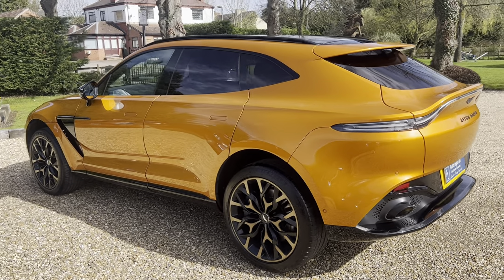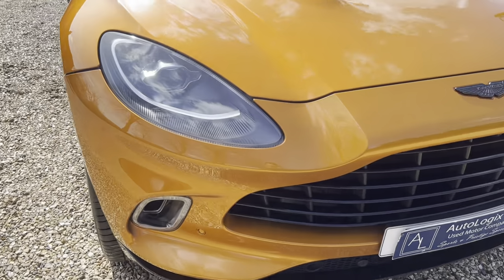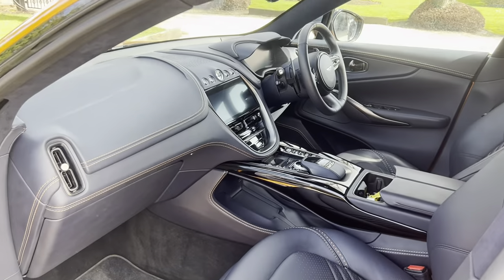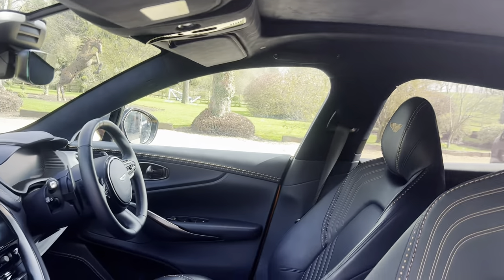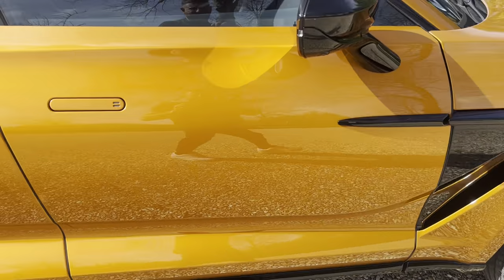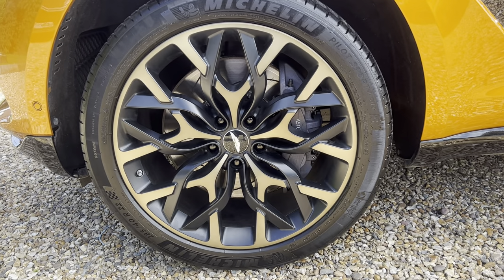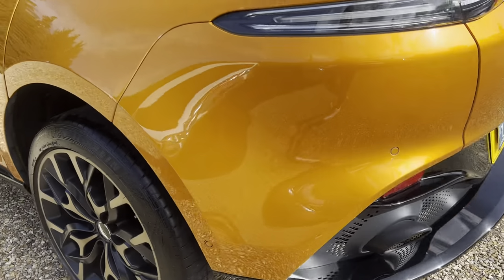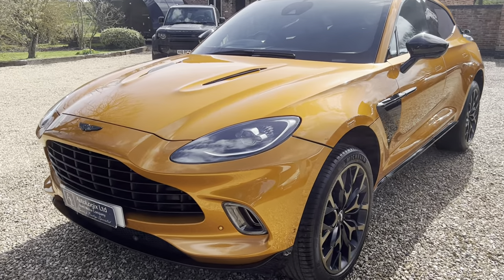Aston Martin DBX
For sale At AUTOLOGIX